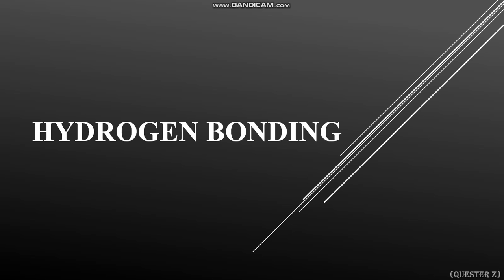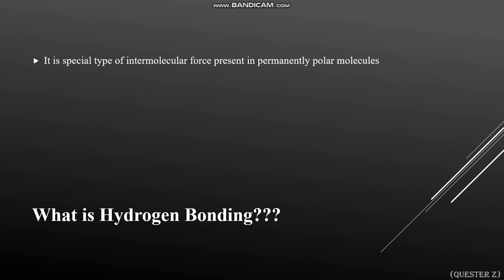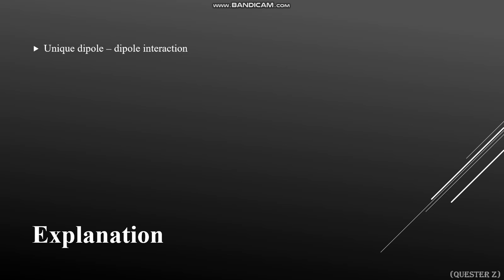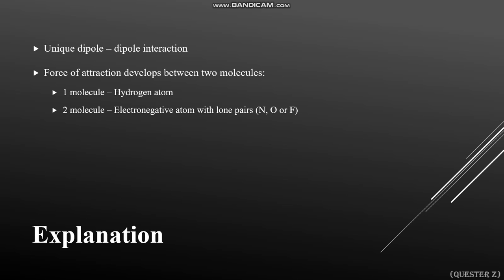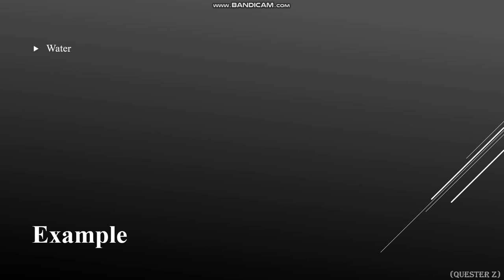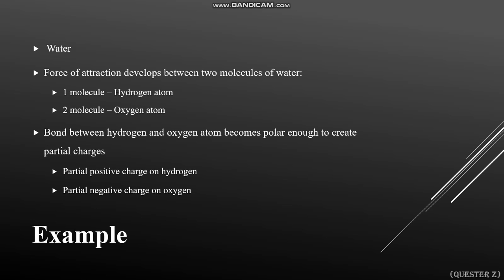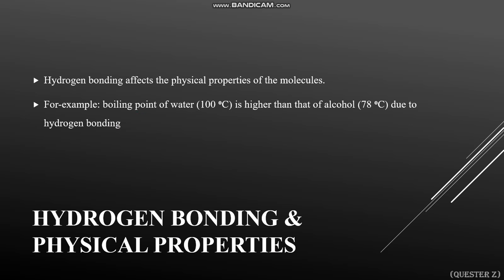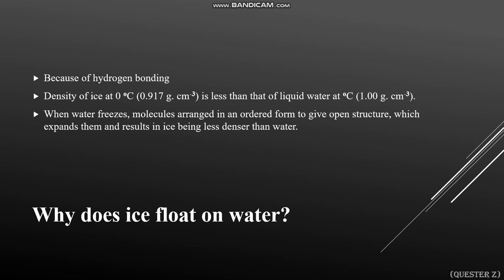Hydrogen Bonding, Chemistry 9th, Chapter# 04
Chemistry 9th, Chap# 04